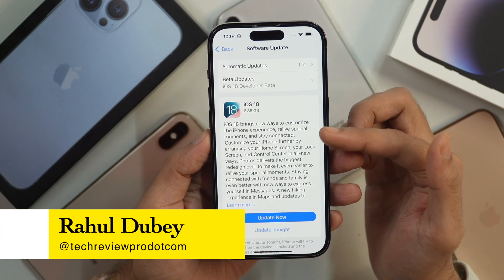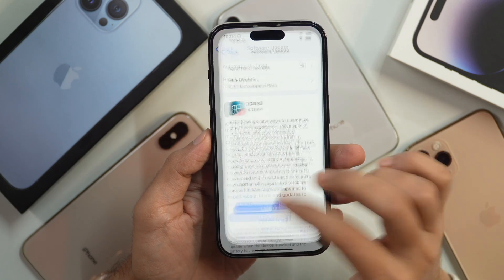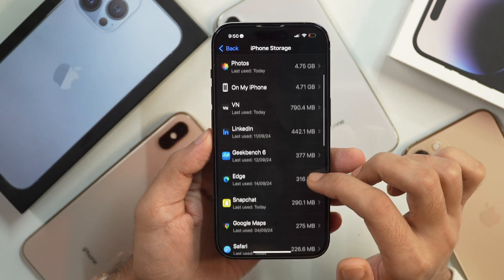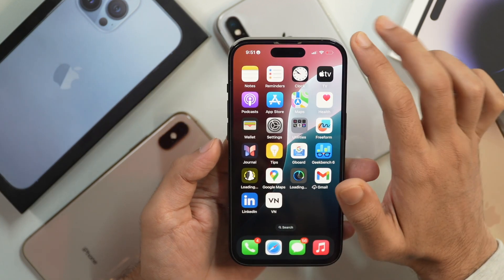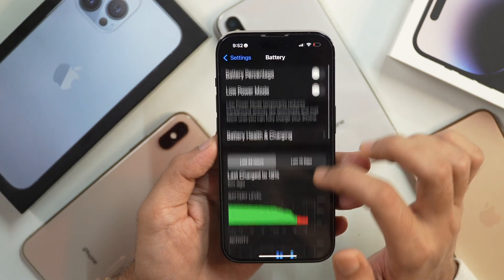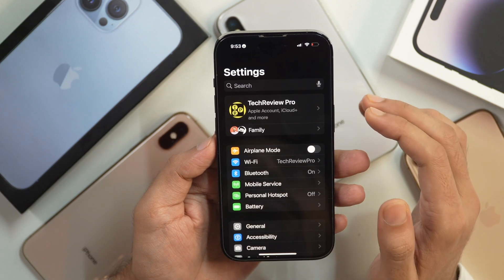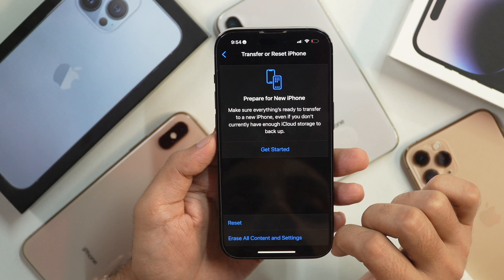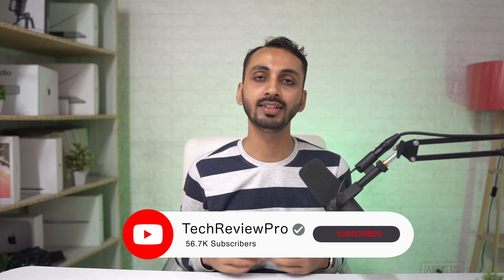How to Correctly Prepare Your iPhone for iOS 18 Update and Avoid Big iOS Update Errors? (Must Watch)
iOS 18 update is here. But don't update your iPhone to iOS 18 update without watching this iOS 18 preparation video. Here is How to Correctly Prepare Your iPhone for iOS 18 Update and Avoid Big iPhone Errors While Updating iOS. Learn how to update your iPhone to iOS 18 update the right way and avoid big iOS 18 update errors like the white screen of death or green screen of death error on iPhone.

The process for downloading and installing iPadOS 18 free on iPad is also the same.

iOS 18 Supported Devices:

iOS 18 is compatible with these devices:

iPhone 15
iPhone 14
iPhone 13
iPhone 12
iPhone 11
iPhone XS
iPhone XS Max
iPhone XR
iPhone SE

iOS 18 Top Features: What's New in iOS 18? Top 10 iOS 18 New Features and Changes